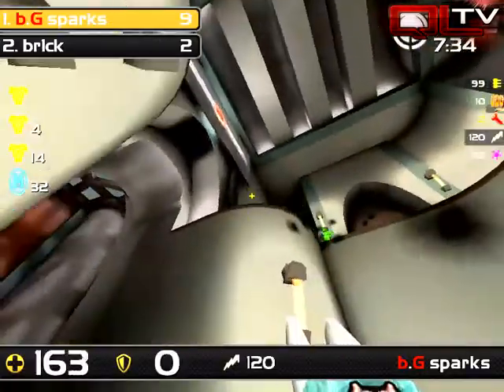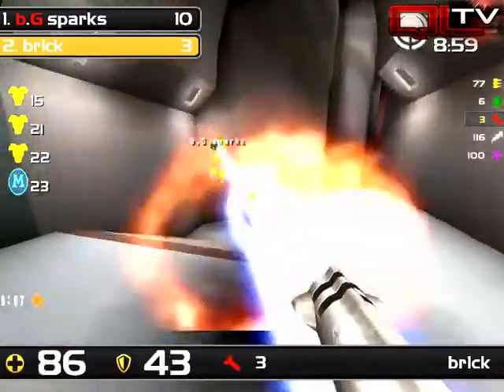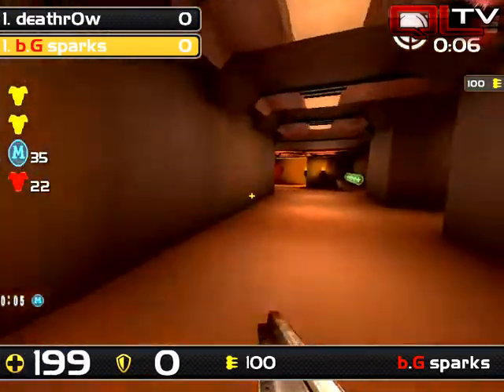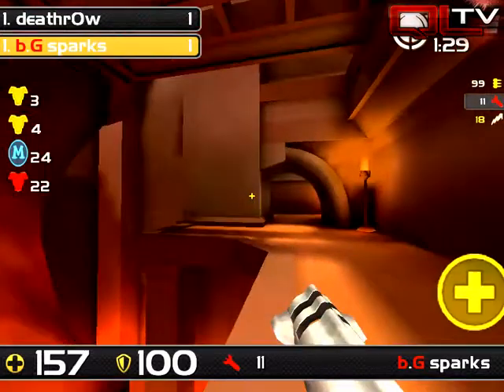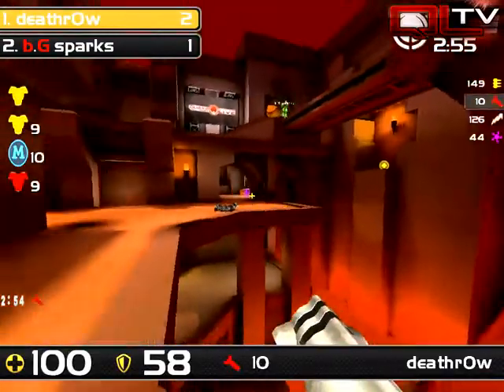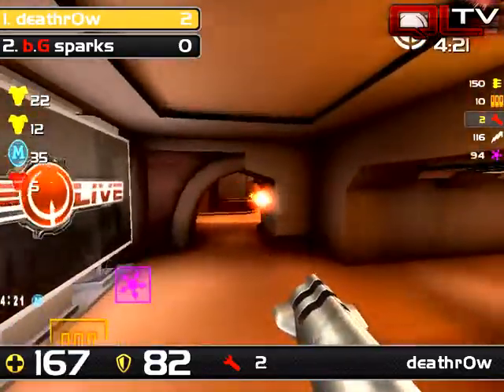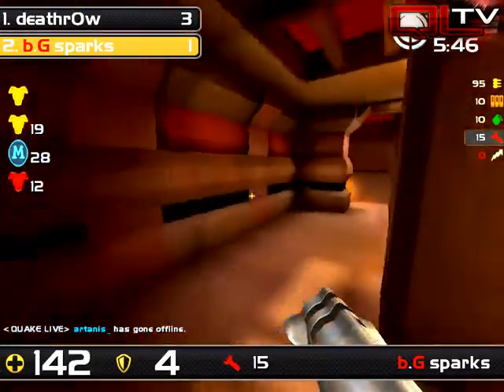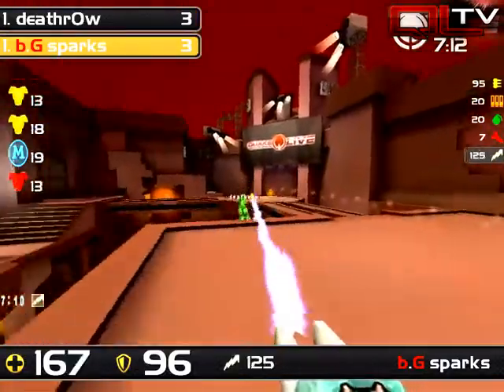King of the Hill - Round 34 - Part 1.11